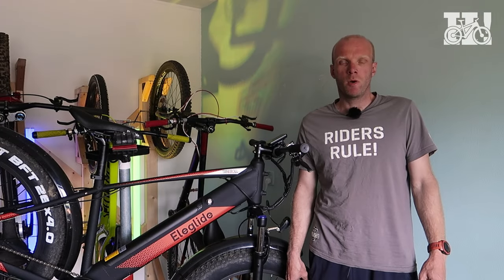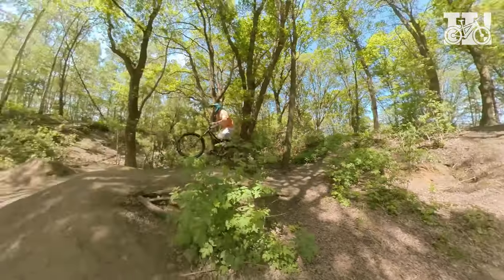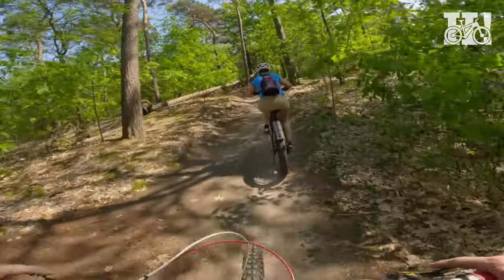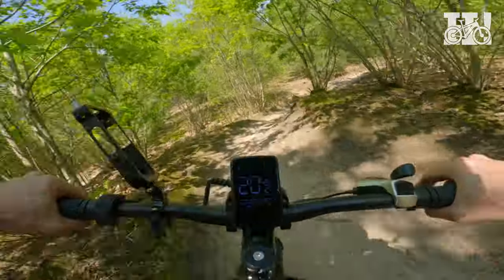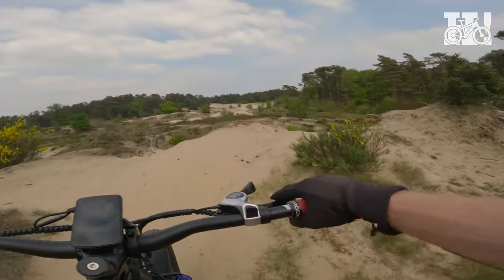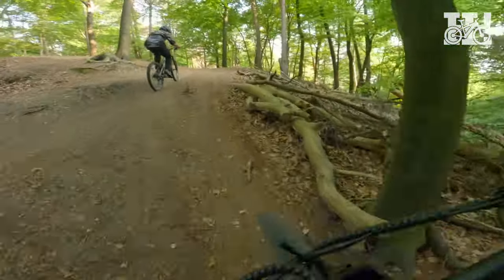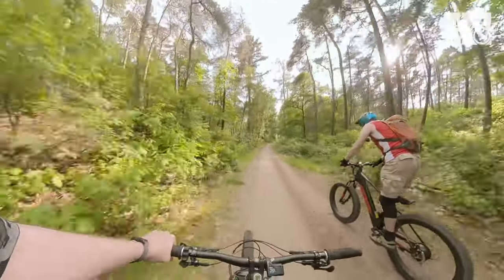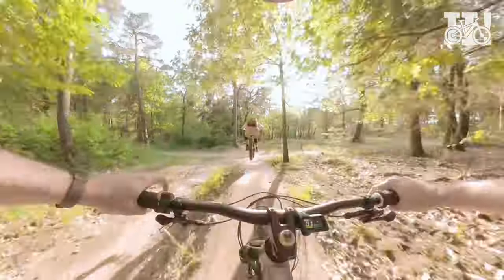Can I push this bike to it's limit? | Eleglide Tankroll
In this video I'll test and review the Eleglide Tankroll. A fun budget e-bike.

Hey guys, I'm Heintje! I'm a dutch mountain biker and on this channel I share my rides. If you're wondering how old I am? I was born in July 1983. So do the math.
BTW, if you hear any music in my video’s, its
If you would like to see more of me, check out my instagram.

Content:
00:00 Intro
00:40 Jumps
03:09 Best (red)
05:41 Loonse & Drunense duinen
08:02 Mook & Groesbeek
13:01 Bikepark Mook